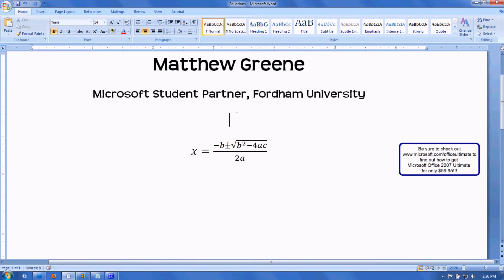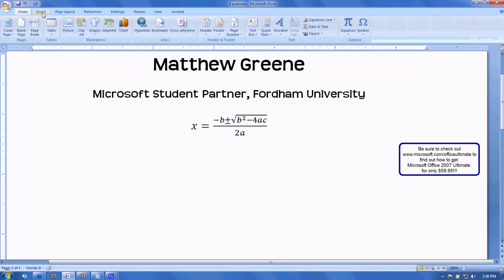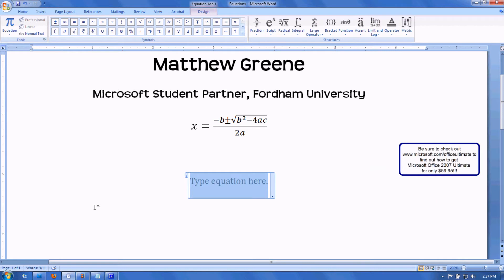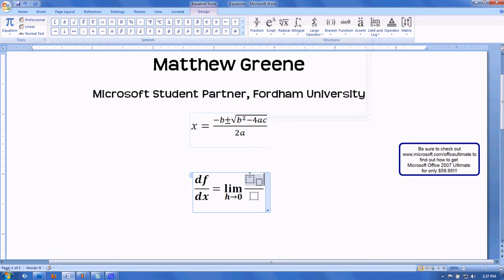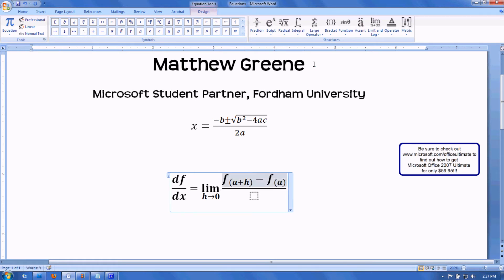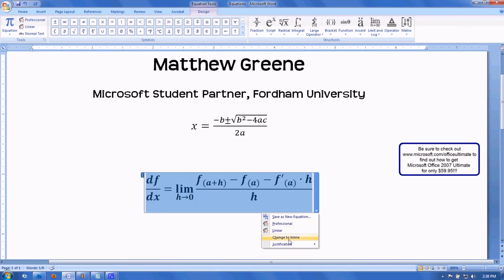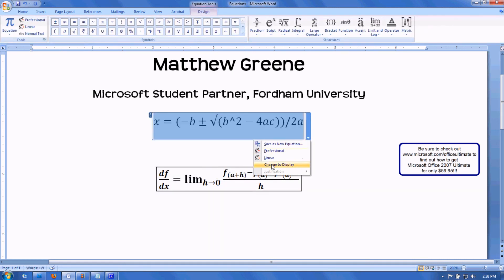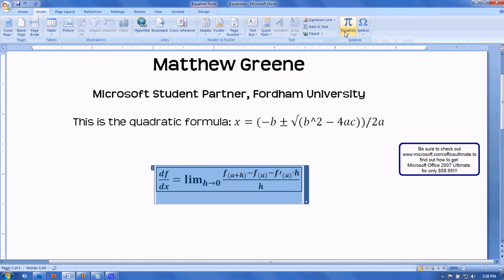Cool- Equation Editor Tool! Microsoft Office Tip & Trick! - MSP Ultimate Steal FY10 Tip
MSP Ultimate Steal FY10 Tip - Fordham University